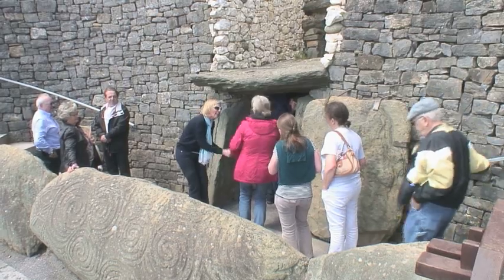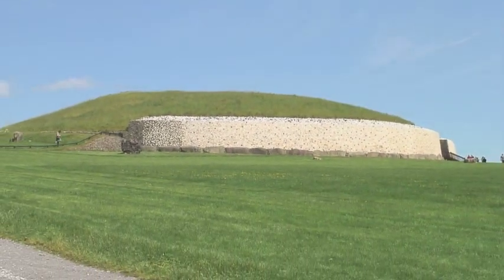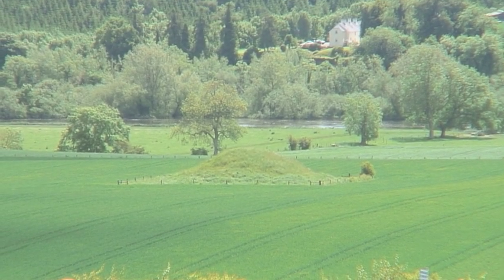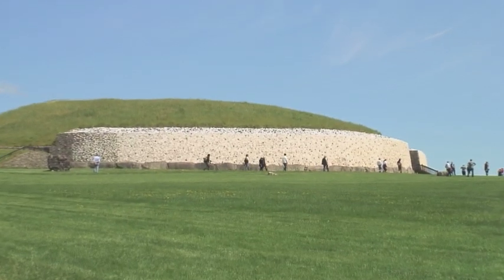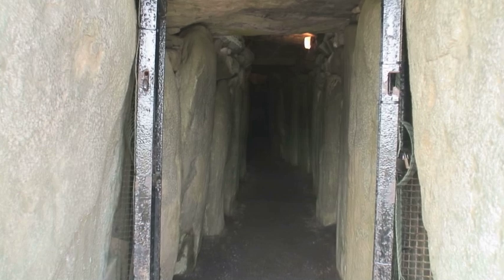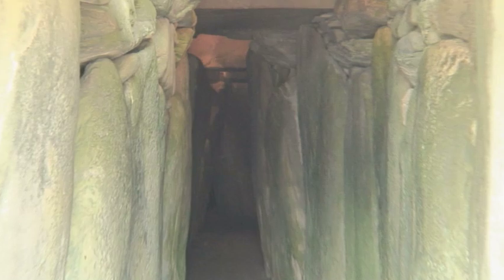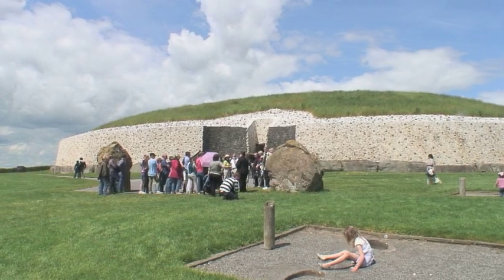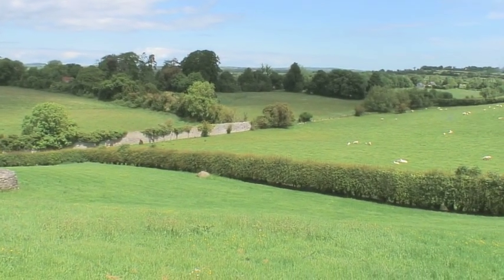Our Visit To Newgrange In Ireland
Newgrange is a prehistoric monument west of Drogheda in County Meath, Ireland.  Checkout our blog post

(Music "Green Fields" courtesy NeoSounds.com)